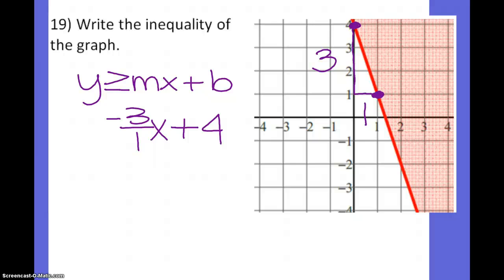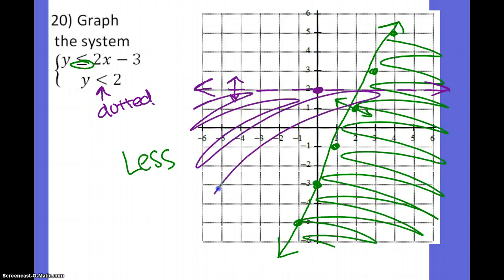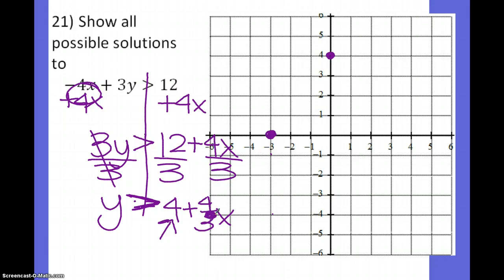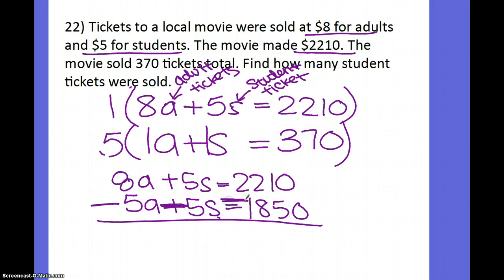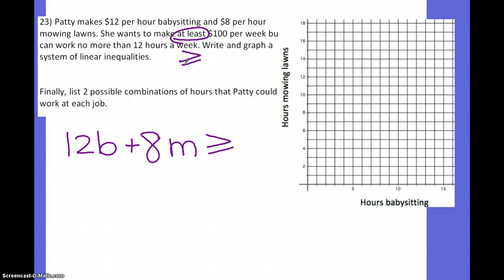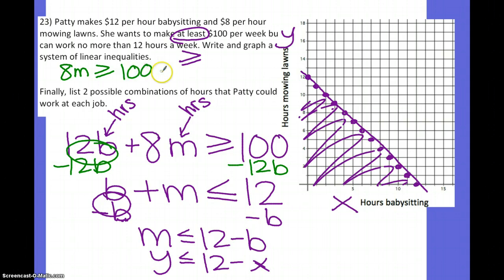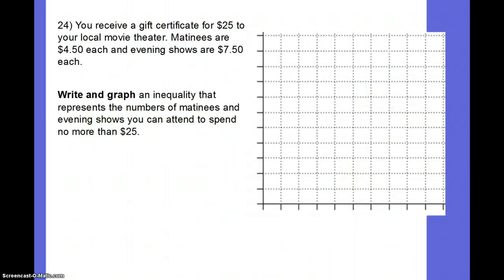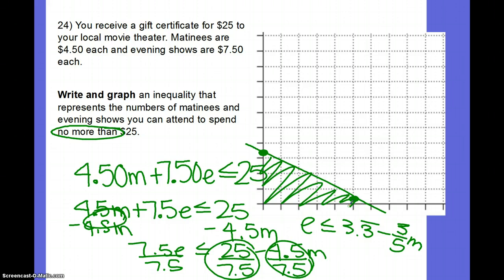SM1 Unit 2 Test REVIEW (19-24)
This video covers problems 19-24 on the review. PS problem 23 is exactly the question from the test.